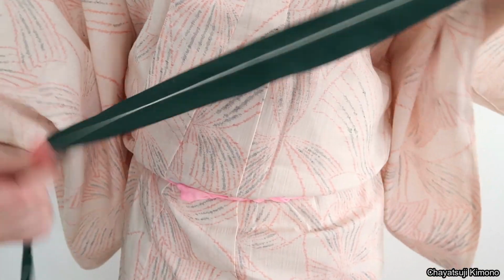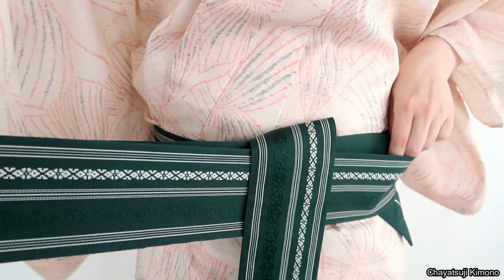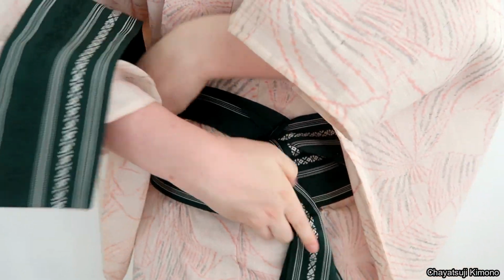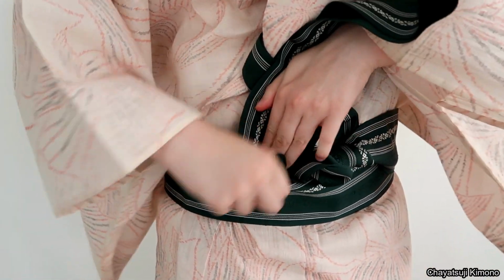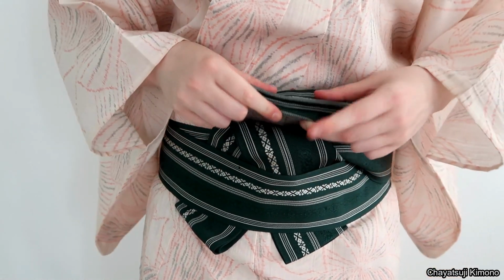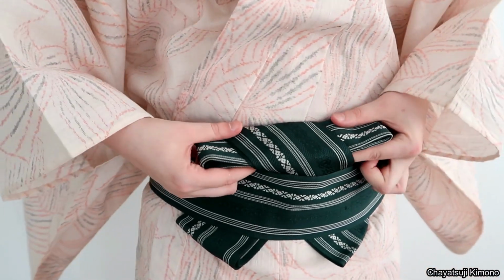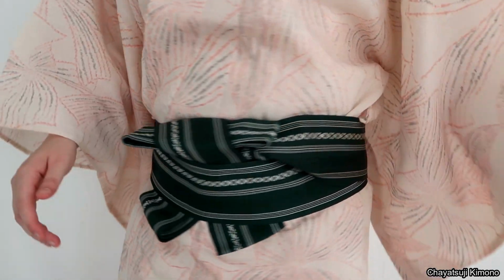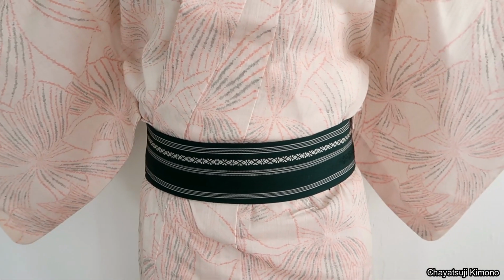Chayatsuji Kimono | Men | Ronin Musubi Variation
Within the world of obi knots, there are endless variations on the most popular ones. No, these aren't just for women, for men too!
I stumbled upon this really neat looking obiknot that looked like a ronin-musubi but is a little different. It's super easy to do too!